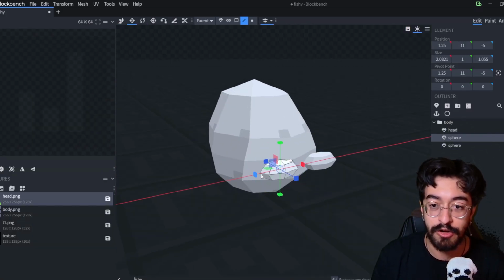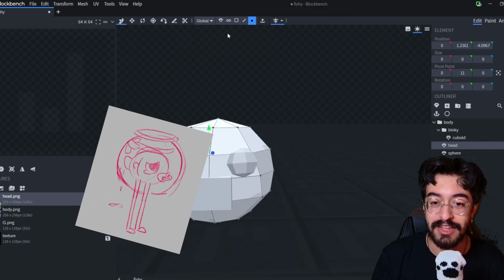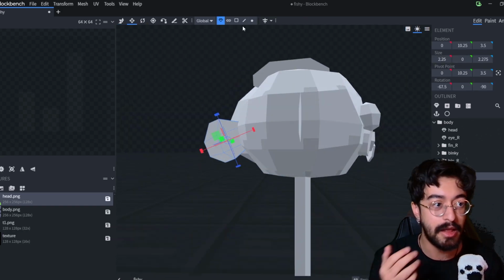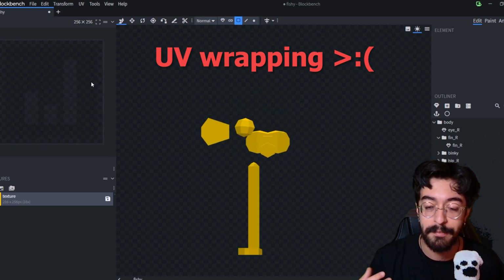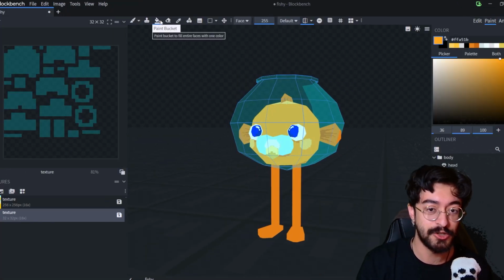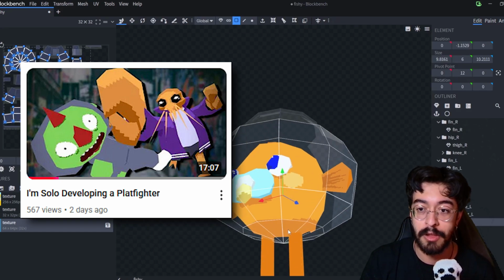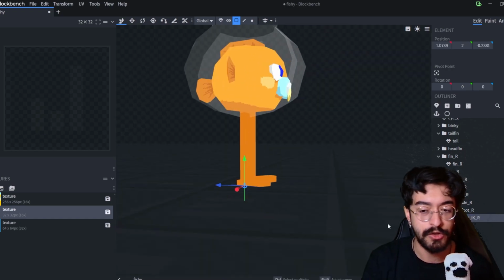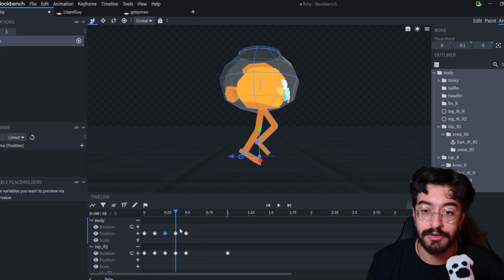Making A Stupid Fish For My Game In Blockbench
Using Blockbench to make a stupid little fish guy for a game that I'm working on!

This is my first time busting open Blockbench in a little while so I'm a bit rusty, and I'm still not even that experienced anyways. Please give me some pro-tips for animating and especially UV wrapping... ❤️